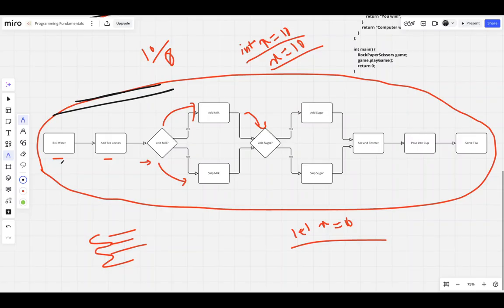How Computers Take Instructions!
Welcome to the first video of our Programming Fundamentals course! In this 15-minute kickoff, we’re diving into the basics: What is programming, really? Spoiler—it’s simpler than you think! We’ll explore how you give computers step-by-step instructions, why they need every detail (unlike us humans), and how this powers everything from apps to smart devices. Plus, get a sneak peek at how it looks in C++, Python, and JavaScript—no experience needed to follow along. Whether you’re a teen, an adult, or just curious at any age, this is your starting point to understanding programming.